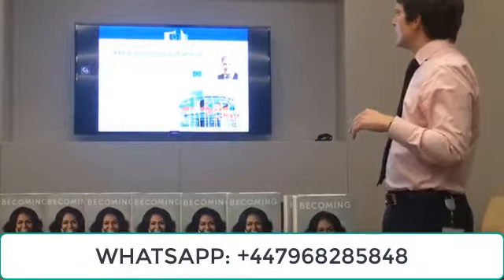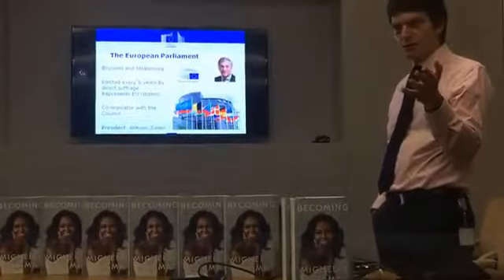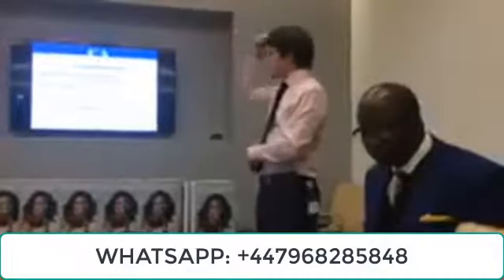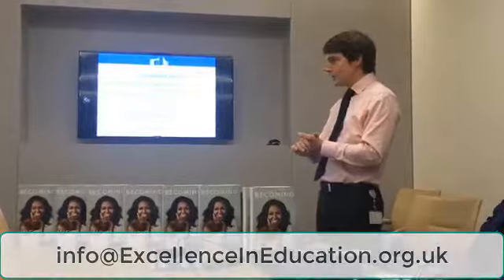Europea House No QA with Kyron